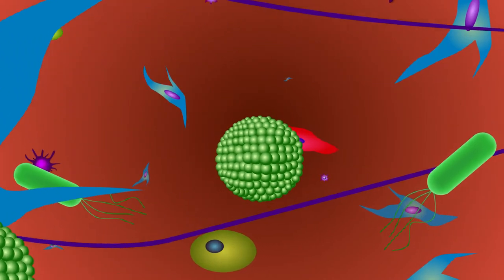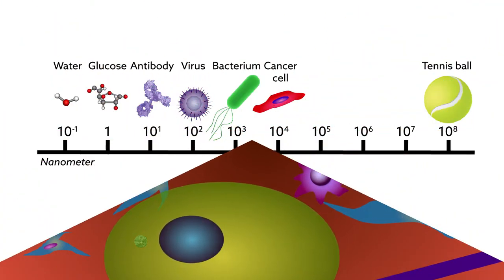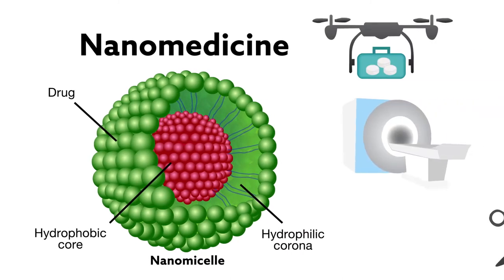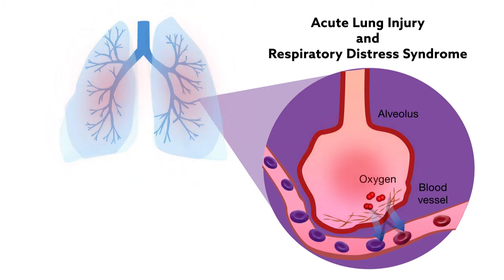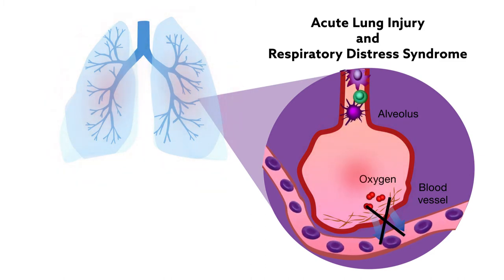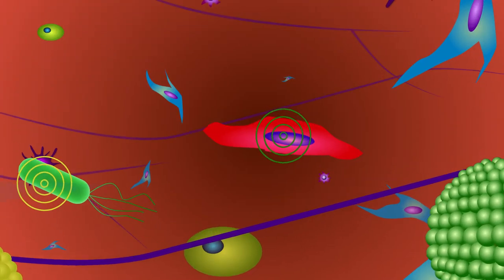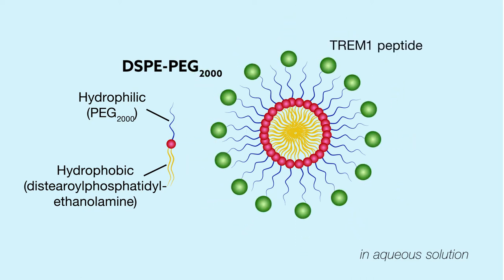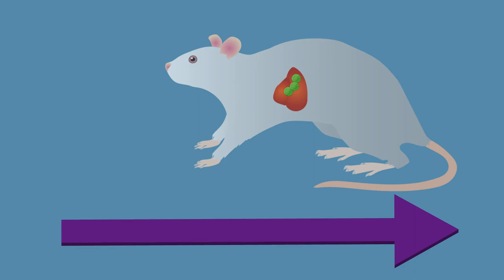Using nanotechnology to treat acute lung injury and respiratory distress syndrome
Sadikot et al. "Nanomedicine for treatment of Acute Lung Injury and ARDS" Biomedicine Hub (2017). doi: 10.1159/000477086